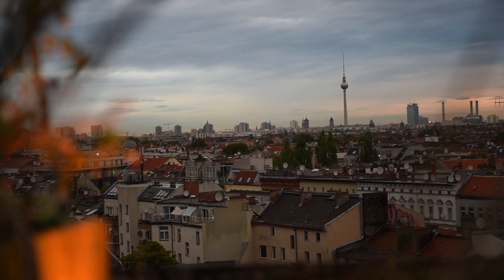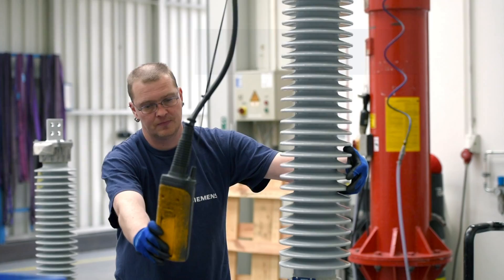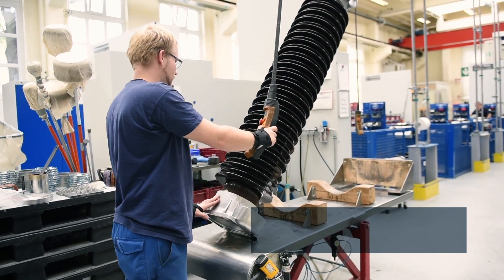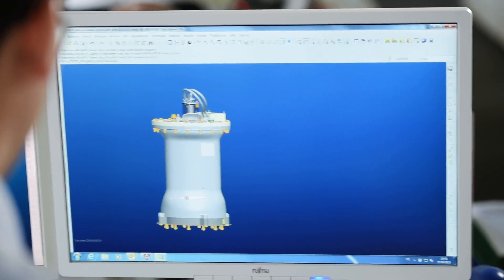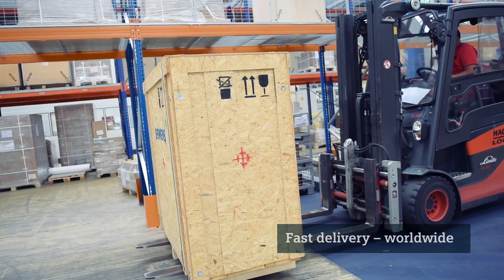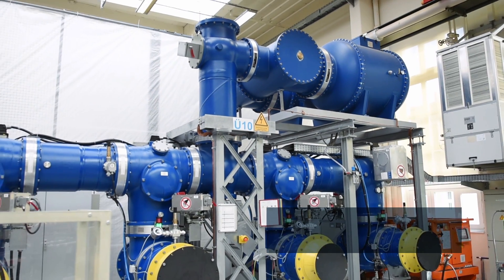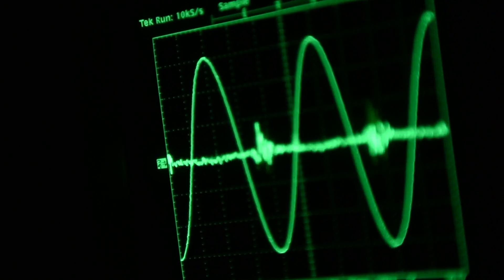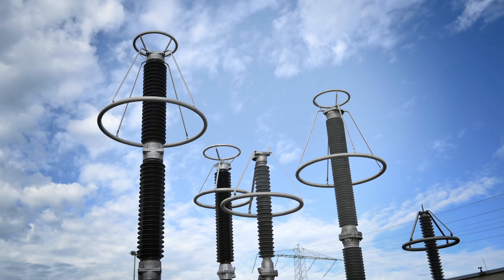Siemens surge arresters – Always reliable at all voltages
Power grids are highly sensitive to overvoltage, and surge arresters offer critical protection. When it comes to demanding high-quality and customer-specific projects, Siemens is your partner. Whether for DC or AC systems – Siemens surge arresters are always reliable at all voltage levels.